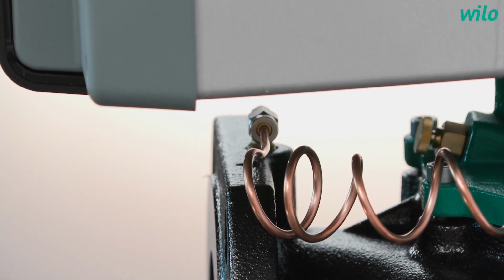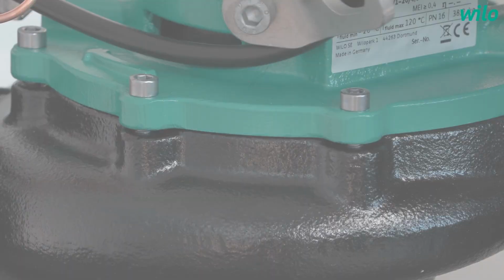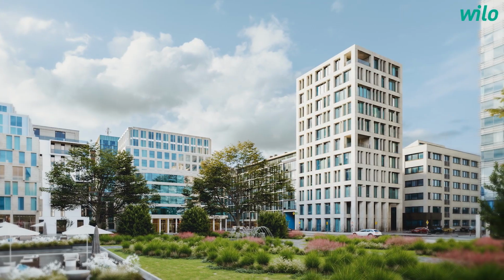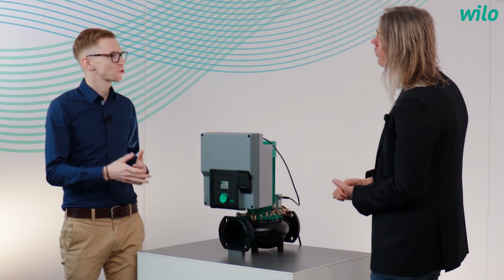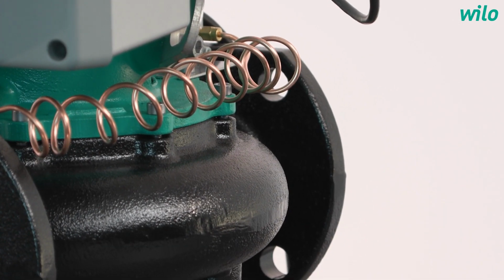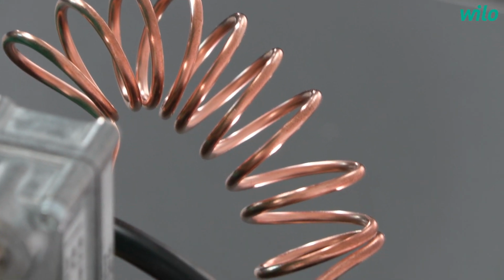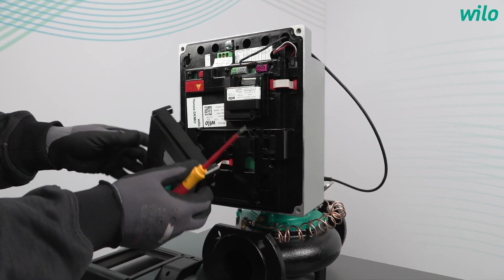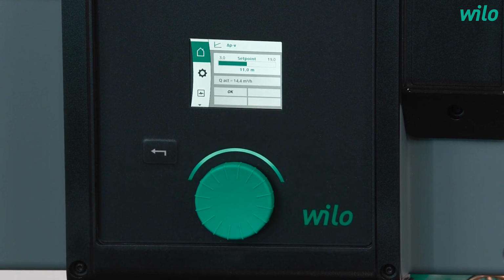WILO SE - JANIK ASKS - Wilo-Yonos GIGA2.0-I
Analogue and digital interfaces provide the option of integration into building automation systems.

00:00:00 -- 00:01:26 Welcome
00:01:27 -- 00:03:17 Product features
00:03:17 -- 00:03:41 Application
00:03:41 -- 00:04:57 Challenges
00:04:57 -- 00:08:14 Customer benefits
00:08:14 -- 00:09:03 Summary
00:09:03 -- 00:09:30 Farewell